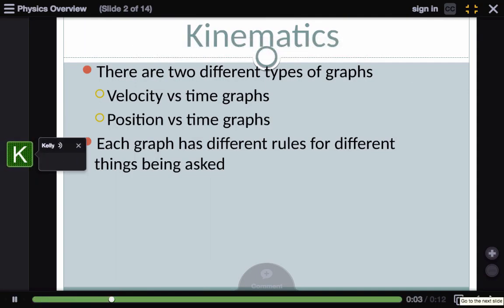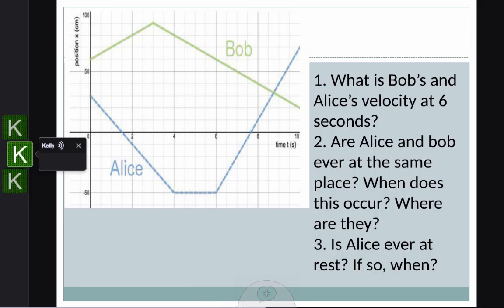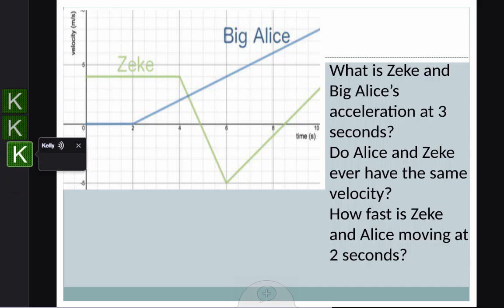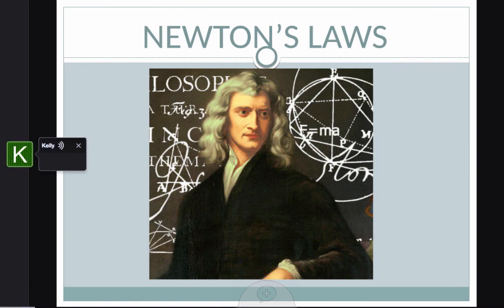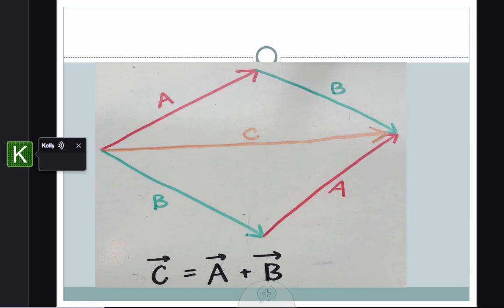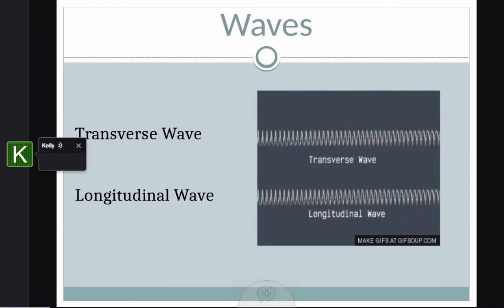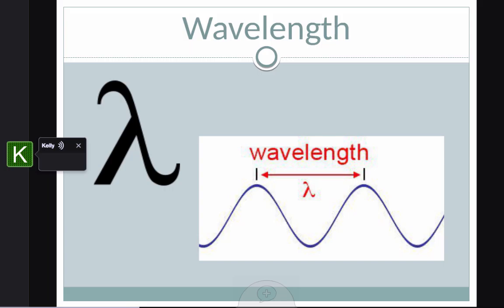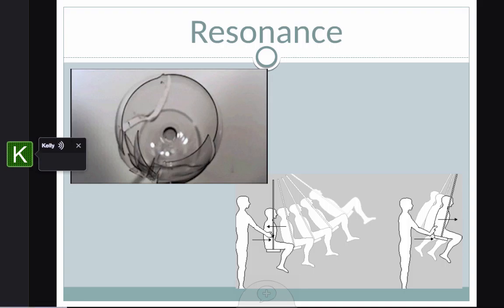0301 Kennedy, McGovern, Nelson, Smith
A video for the final project in introductory Physics, St. Paul's School for Girls, Academic Year 2016